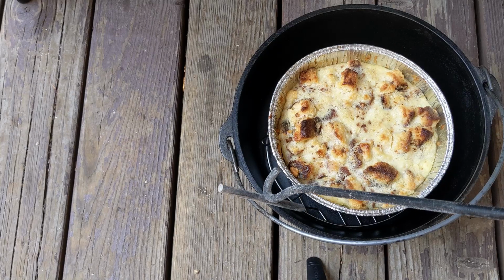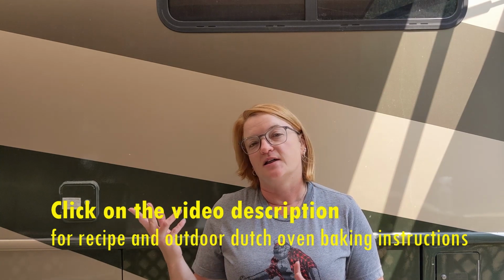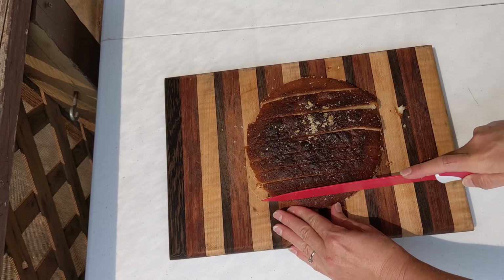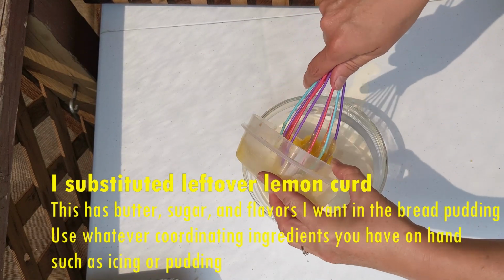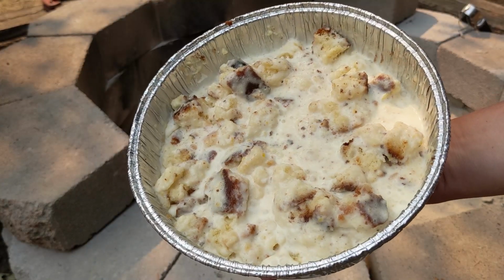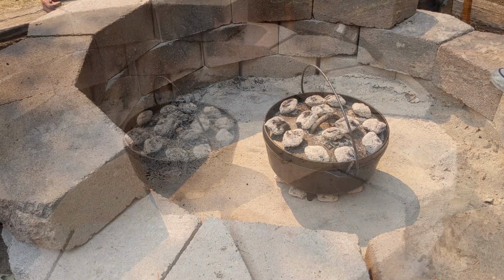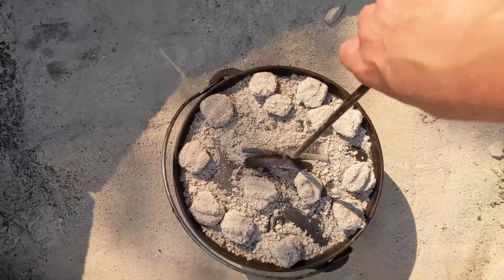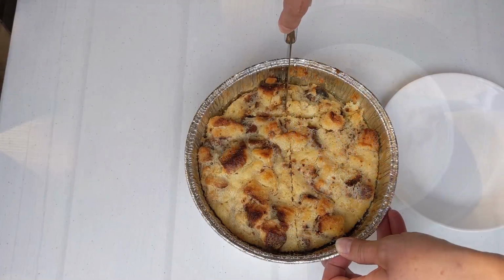Dutch Oven Bread Pudding Made From Cake Scraps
In this video Cast Iron Katie demonstrates how to make bread pudding using remnants from a lemon cake. This is a fantastic recipe to use up dessert leftovers resulting in another dessert. Next time you have day old cake or cinnamon rolls that everyone is tired of, turn it into a whole new dessert with this bread pudding recipe.

Ingredients:
2-3 c bread, cubed (cake, pastries, etc may be substituted)
1 Tbsp butter (icing may be a substitute. I used left over lemon curd.)
1/2 t vanilla (this can be omitted if the flavors you want are in your substitutions)
3 Tbsp sugar (this can be omitted if the sweetness is in your substitutions)
Pinch of salt (this can be omitted if salt is in your substitutions)
2 eggs, beaten (I substituted 2 egg whites left over from making lemon curd plus an egg.)

Cube bread.
Place in a dutch oven liner.
Combine the remaining ingredients.
Whisk together.
Pour over the bread.
Allow to soak for an hour.
Place pudding in your dutch oven.
Bake at 350° until bread pudding is jiggly, 30-35 minutes.

To achieve a 350° 5-quart dutch oven, place 8 briquettes on the bottom and 14 briquettes on the top. This follows the following equations:

Diameter - 3 = # of briquettes on bottom for a 325° oven + 1 briquette per every 25 adjustment = # of briquettes on the bottom for a 350° oven
(10 - 3 = 7 + 1 = 8 briquettes on bottom)

Diameter + 3 = # of briquettes on top for a 325° oven + 1 briquette per every 25 adjustment = # of briquettes on the top for a 350° oven
(10 + 3 = 13 + 1 = 14 briquettes on top)